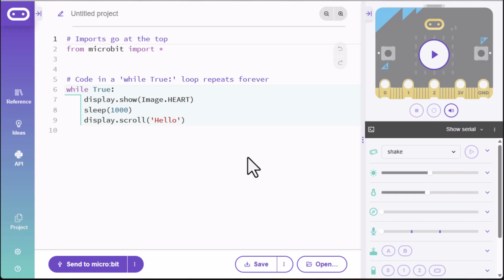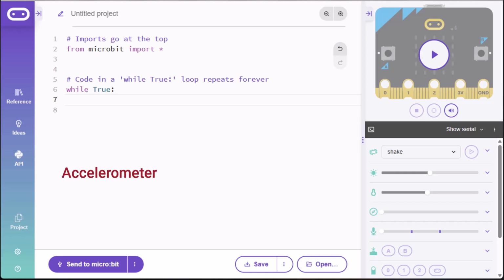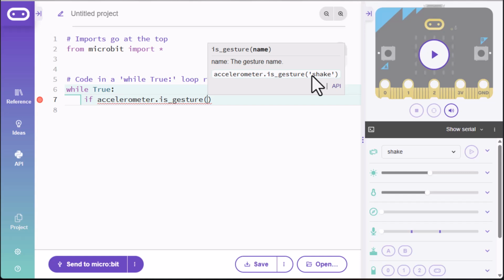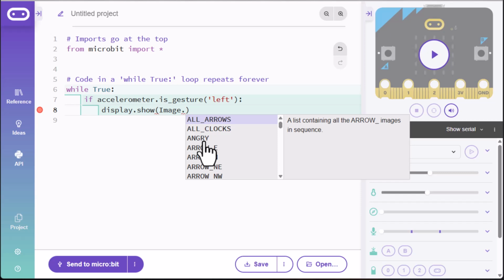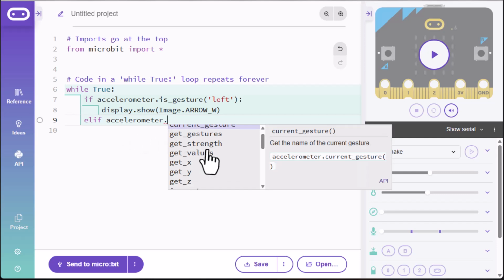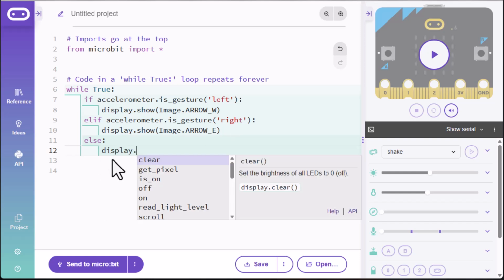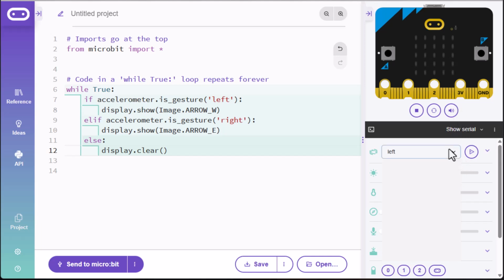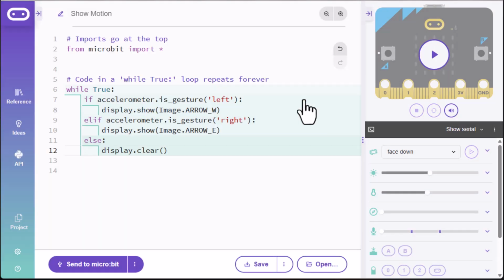Python on the micro:bit – Detect Motion with the Accelerometer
This video shows how to use a command in the Python micro:bit library to identify when the  the micro:bit tilts left or write. We will write code to:
- Show a left arrow when it tilts left
- Show a right arrow when it tilts right
- Clear the screen otherwise

There is a companion video that walk through writing the same algorithm in MakeCode Blocks.